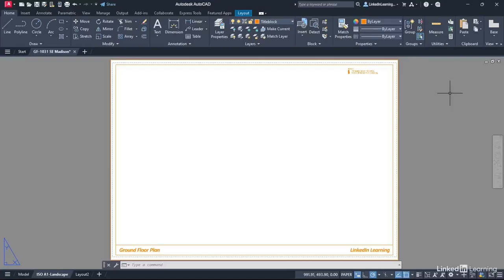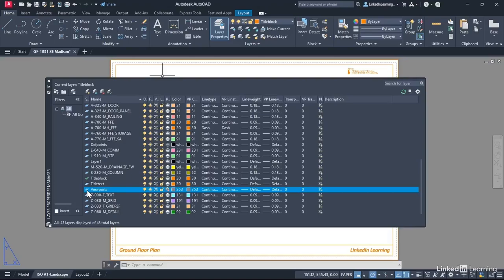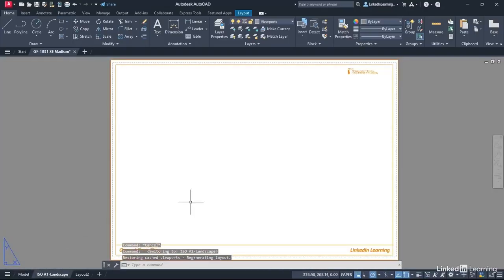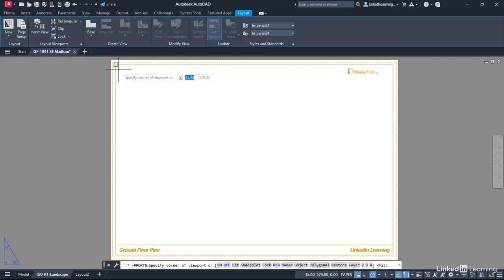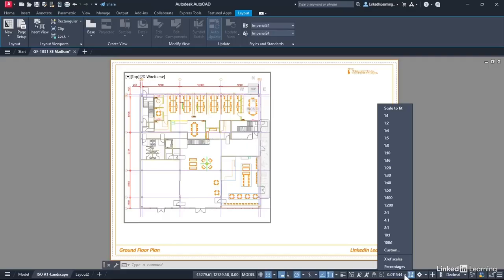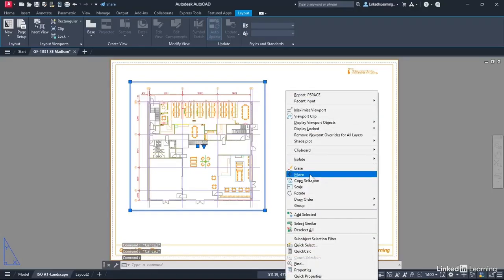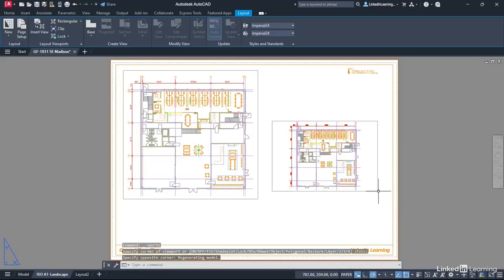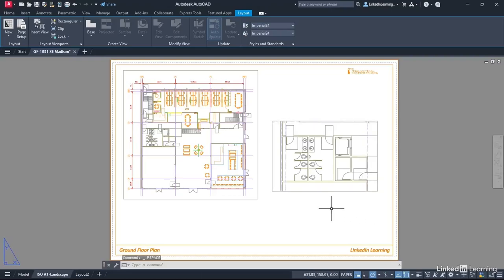101 Adding new scaled viewports in AutoCAD drawings